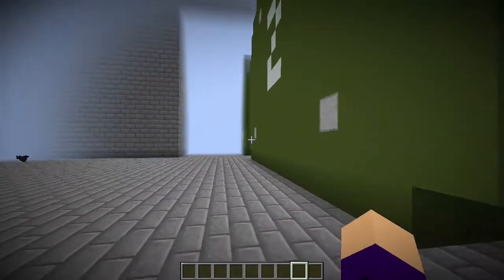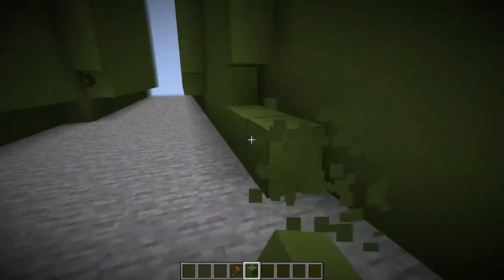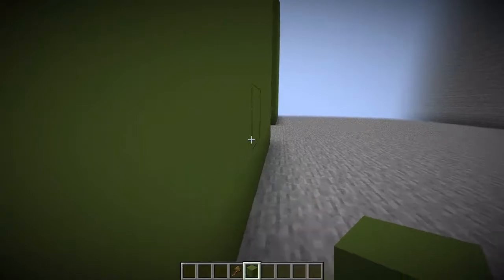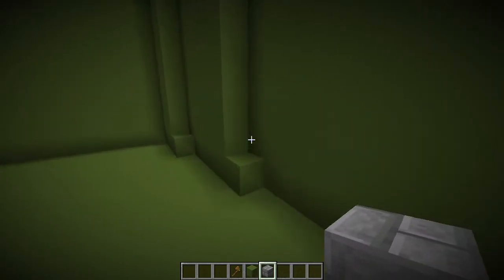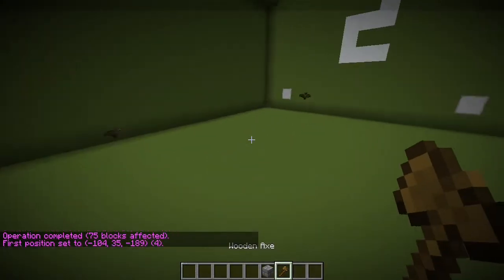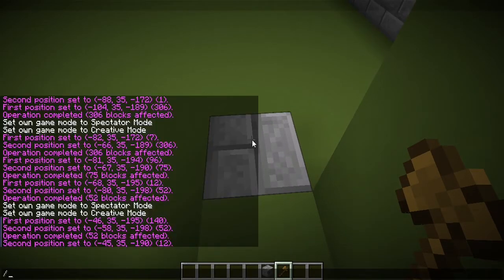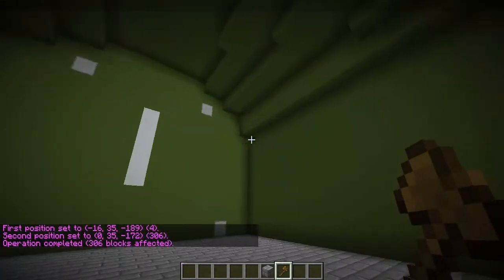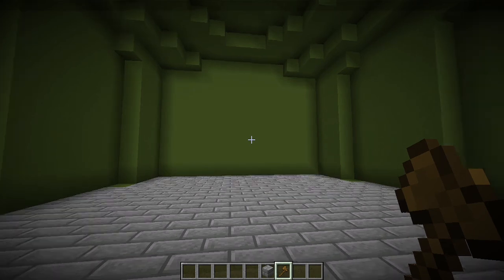POD Floor - ThunderBunker